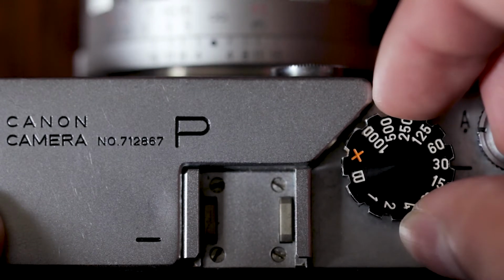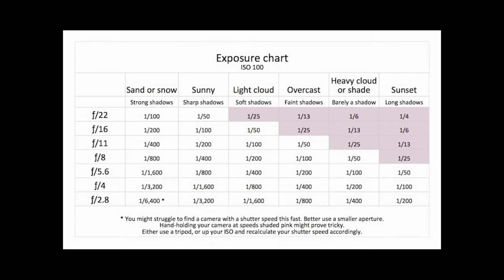Snap Shots Ep 5 - How to Expose Film Without A Lightmeter (Sunny 16)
Welcome to Snap Shots! A new video series with tips and information for beginners. This week I explain the Sunny 16 method and how to expose your film without a Light meter!
Josh:
Portraits -